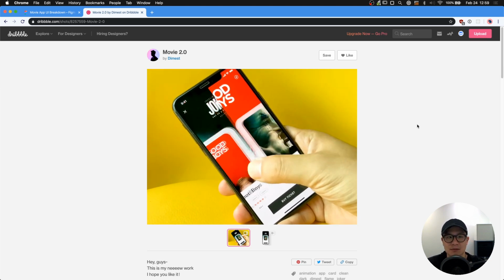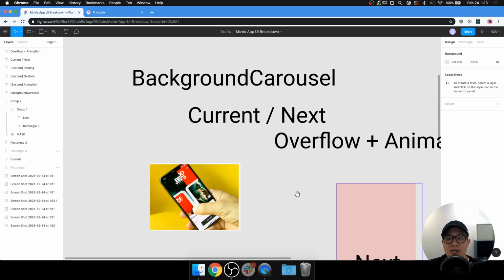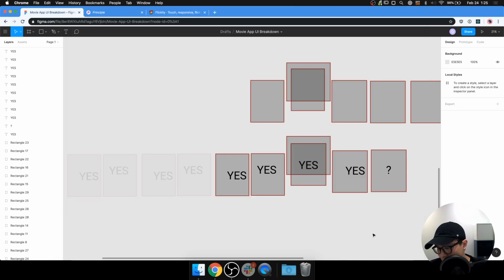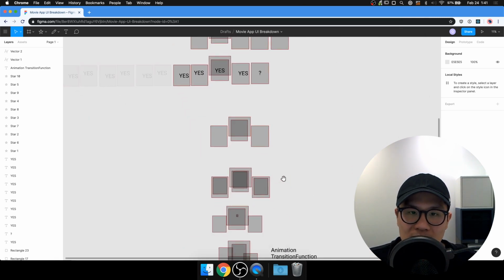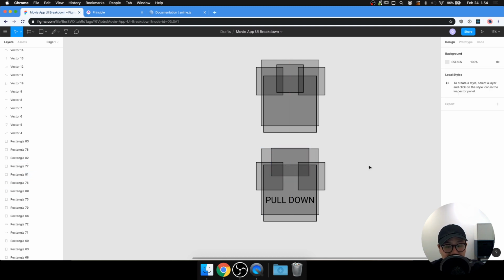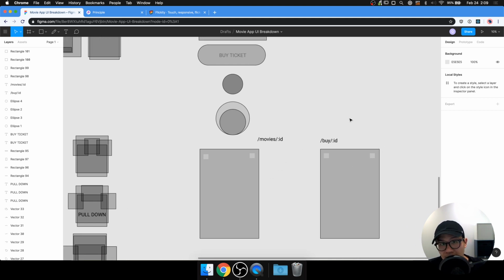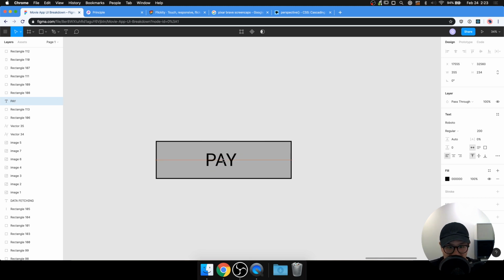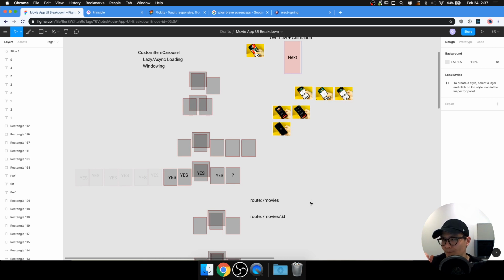Movie App UI Breakdown - (Unsolicited UI Engineering)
Today, we're taking a look at wonderfully animated Movie app experience.  As a UI Engineer, we're going to walk through the process of breaking down the UI and animations systems.